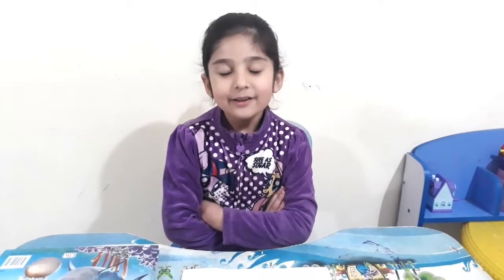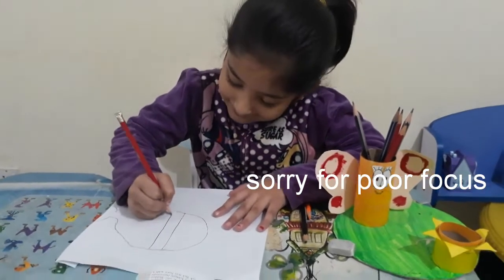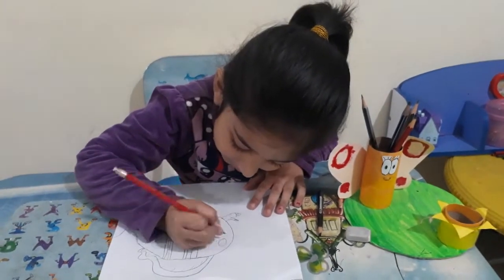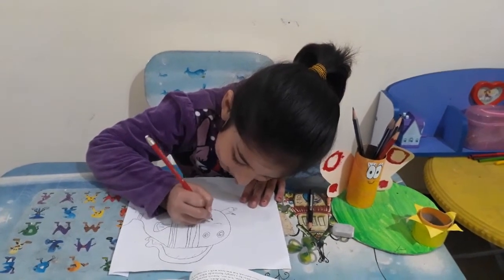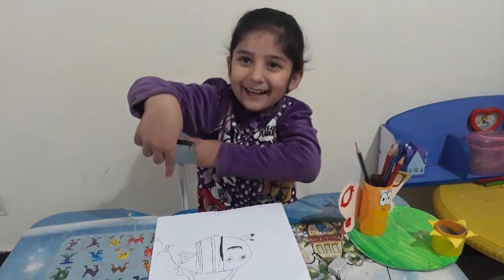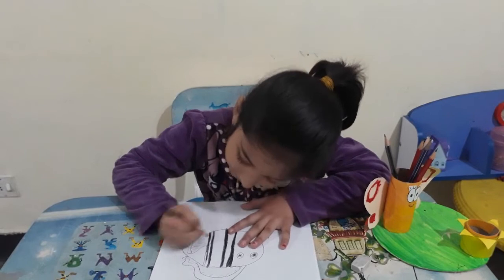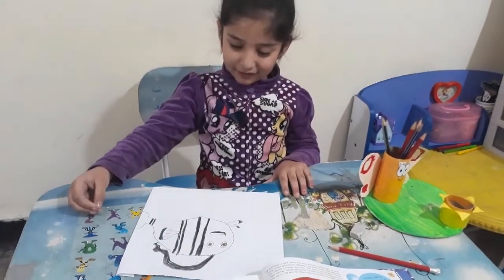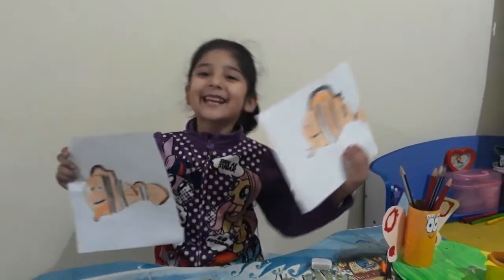Draw NEMO / nemo easy drawing